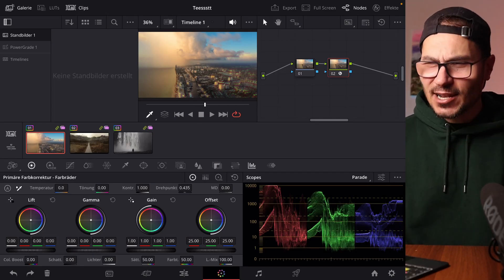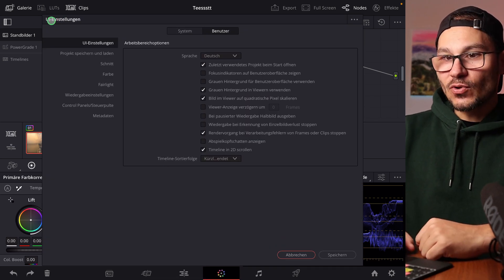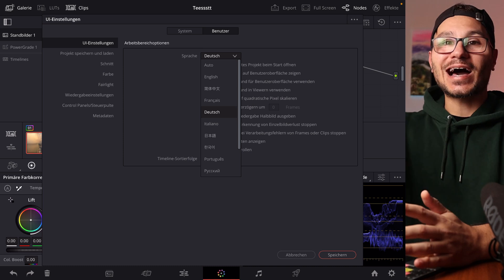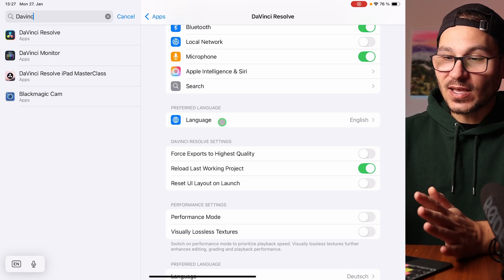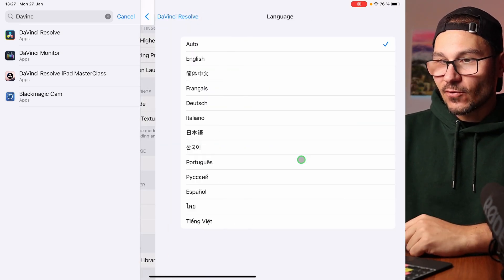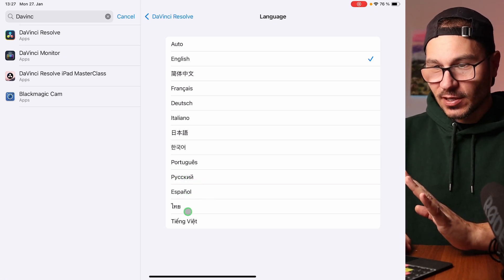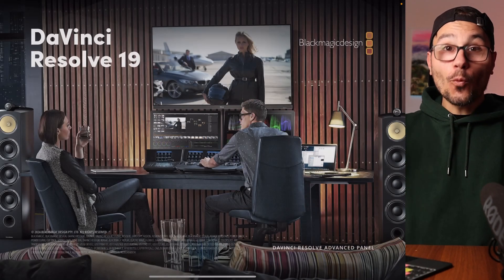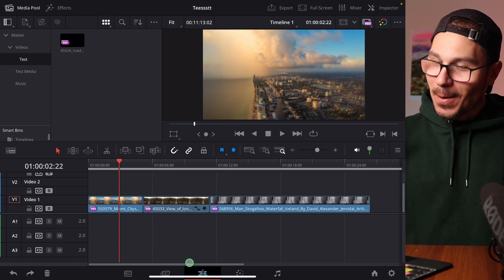How To Change Language DaVinci Resolve iPad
In this video i will show you how you can change the Language of DaVinci Resolve for the iPad.

*** Community ***